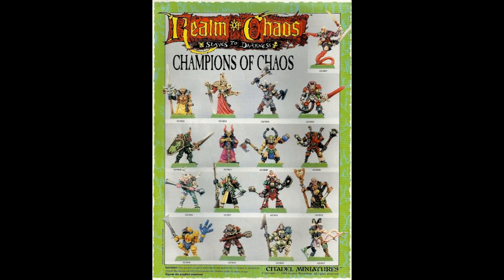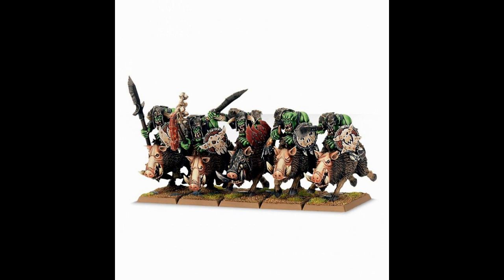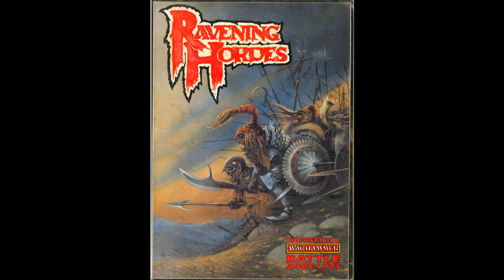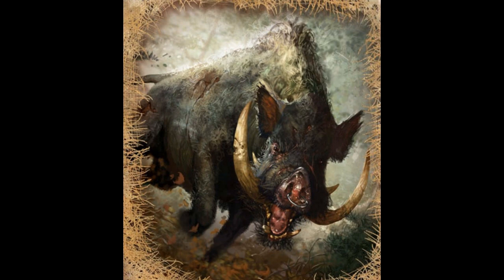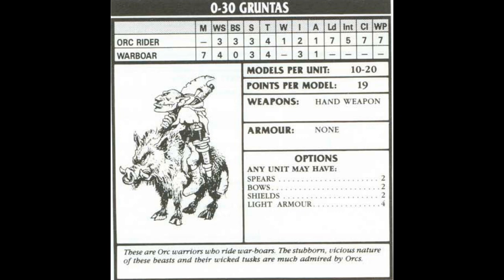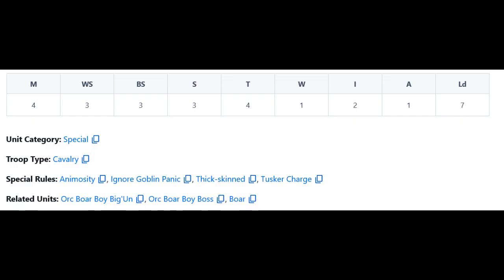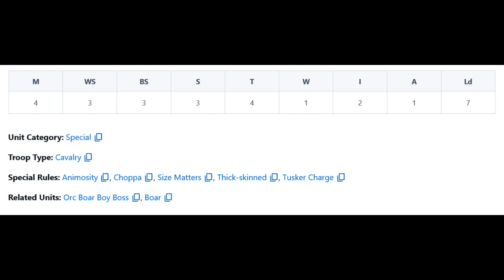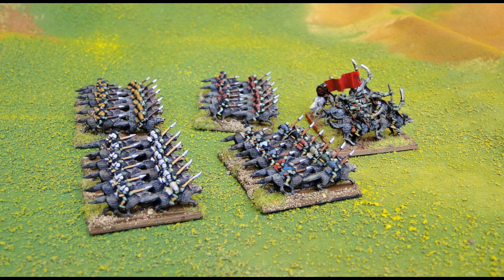A Brief History Of: Orcs & Goblins Boar Boyz - Warhammer Fantasy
This video is a brief look at the history of the Boar Boyz from the Orcs & Goblins army. After my recent video breaking down the various types of cavalry, I've got a lot more respect for the unit, even though I still think as cavalry goes, they're not that great.